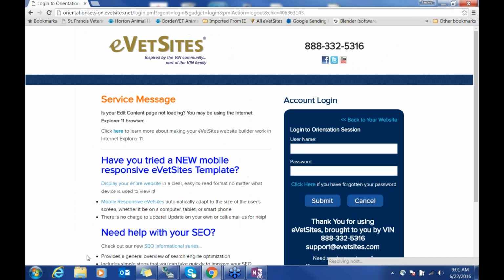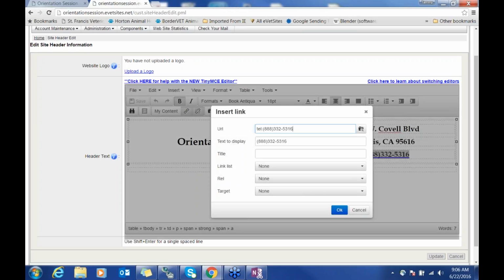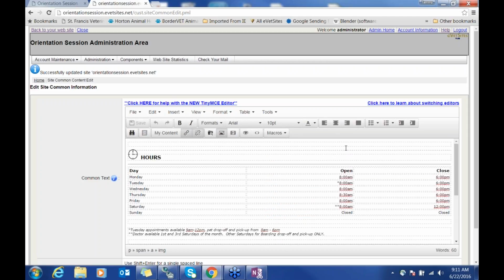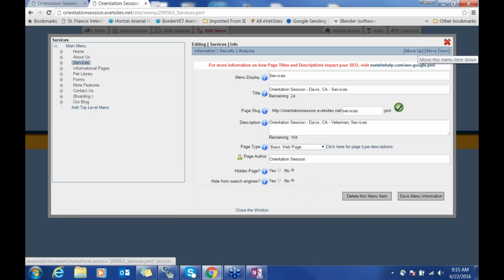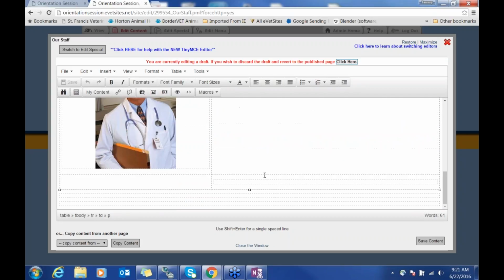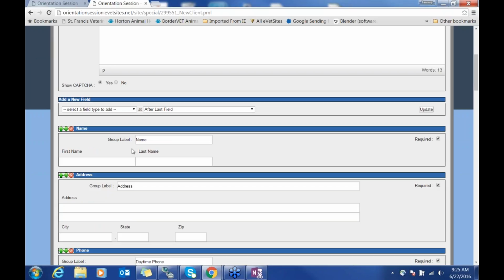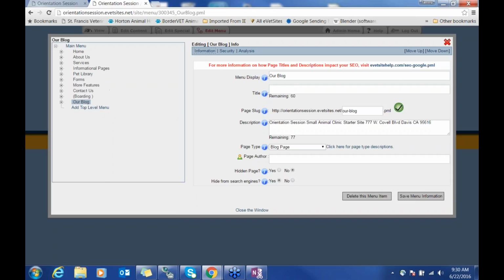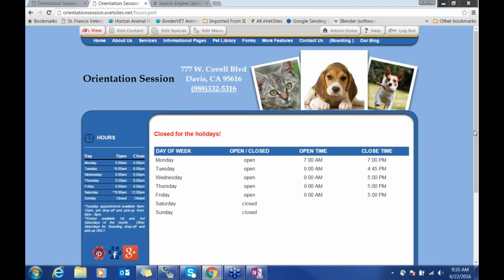Topic - Get to know your eVetSites® builder